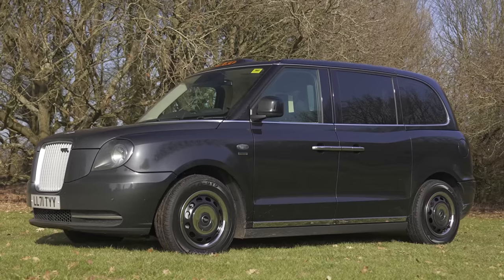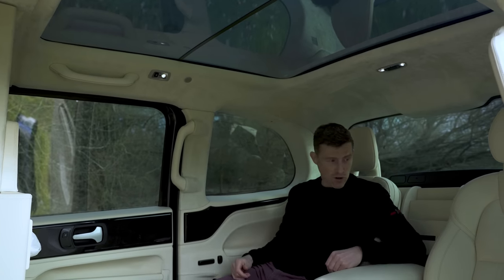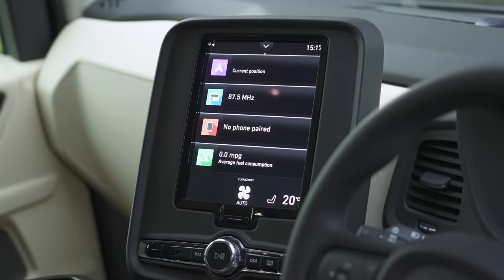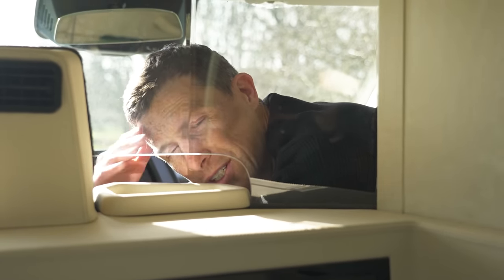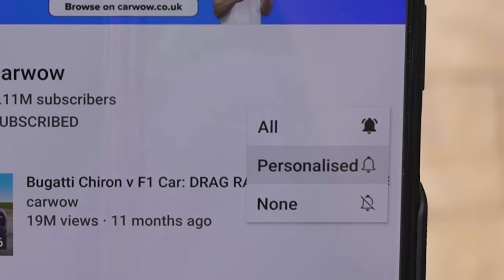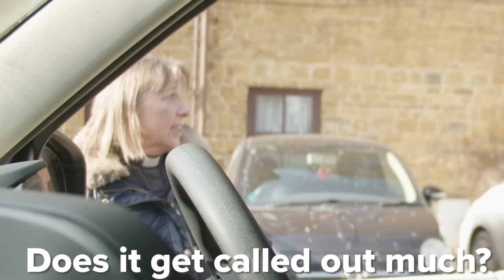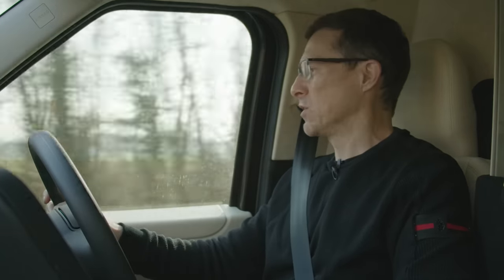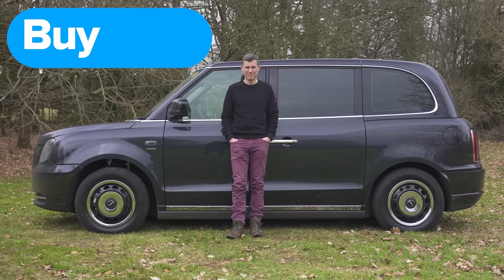The most luxurious interior i've ever seen!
to configure your own luxury taxi!

This is officially the poshest taxi in the world!

Mat’s got his hands on a London taxi that has been kitted out with SO much tech and luxury materials, and he’s about to show you what it comes with!

The star of the show here is in the back. The basic 3 seats have been removed and swapped for two luxury electrical reclining seats. The leather used throughout the car is the same as what you’ll find in a Bentley! The luxury doesn’t just stop with the seats, though. There’s also a fridge, a TV, built-in tables, and even an electronically operated sun blind built into the glass roof!

But of course, all of this luxury doesn’t come cheap. The car we’ve got our hands on here costs over £130,000!! But do you think it’s worth it? You’ll need to stick with Mat and see for yourself!

Chapters
00:00 Intro
00:22 Interior
03:37 Customising
05:02 Front Seats
06:03 Boot
06:29 5 Annoying Things
07:59 5 Cool Things
09:38 Design
10:17 Engine
10:57 Town Driving
13:44 Passenger Drive
15:45 Motorway Driving
16:48 Country Road Driving
17:47 0-60mph
18:22 Verdict